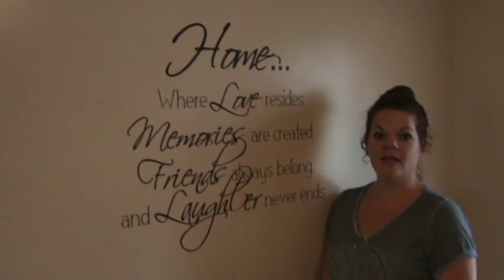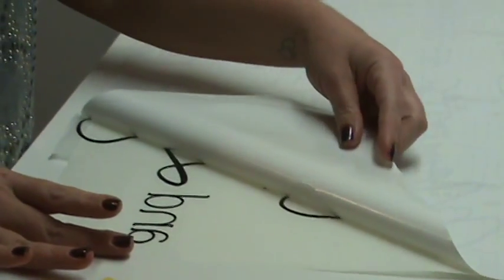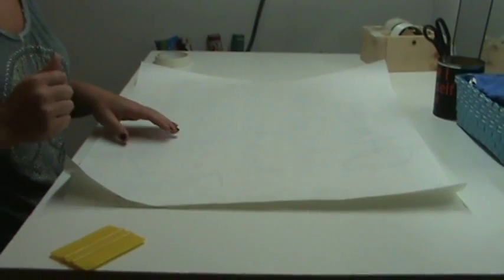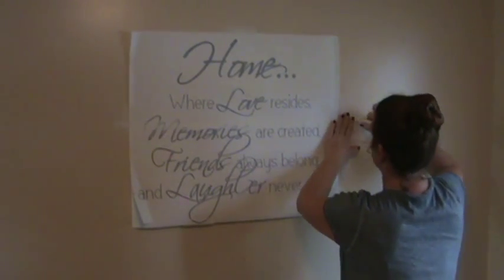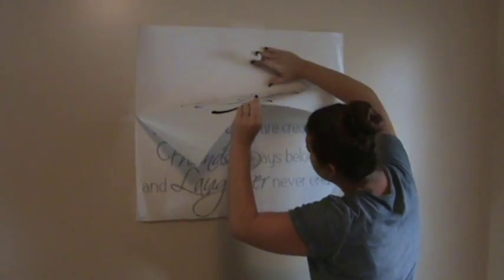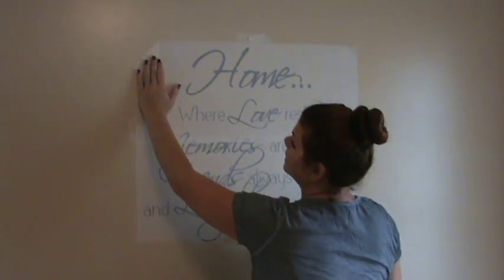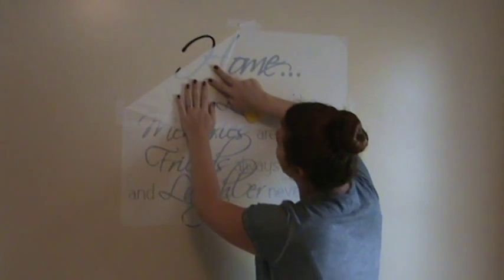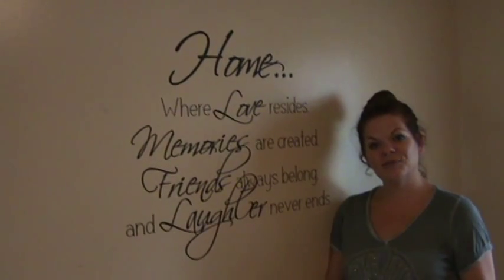How to install a vinyl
How to install a vinyl wall art.

My Etsy store is Jeet Vinyl

The design I installed can be purchased in my Esty shop

Materials needed to install a vinyl brushier or credit card like tool.  A vinyl, preferably purchased from Jeet Vinyl, and your patients.